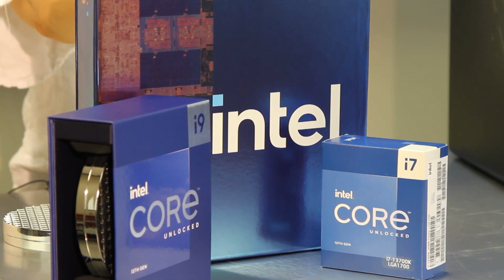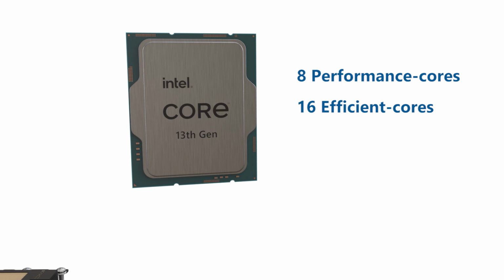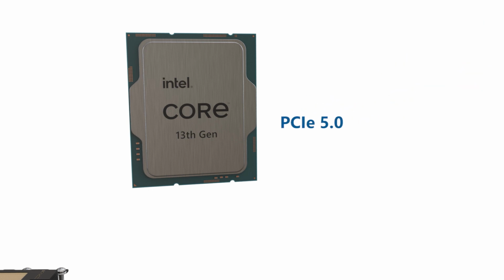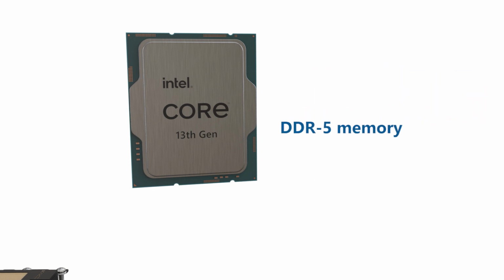BOXX APEXX S3 w/ 13th Gen Intel Core processors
Haley Spencer offers an in-depth look at the BOXX APEXX S3 workstation now equipped with 13th Gen Intel Corei7/i9 processors.